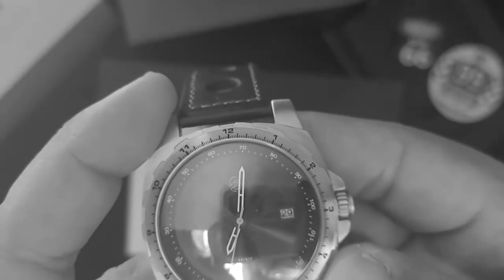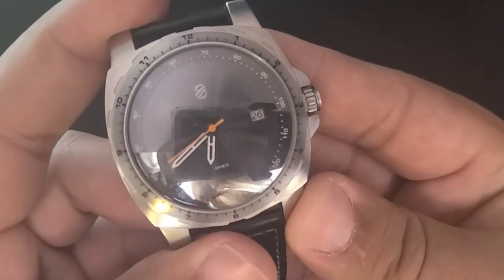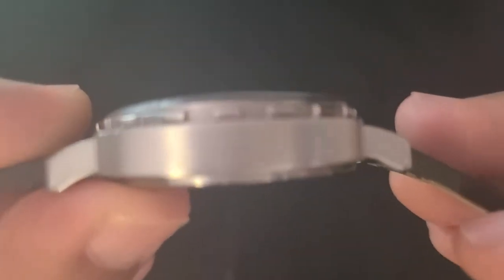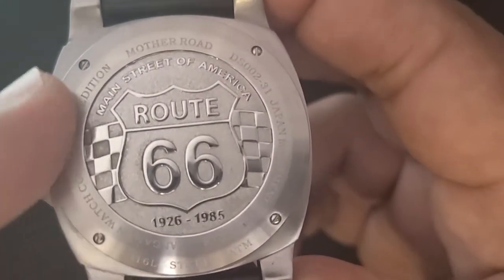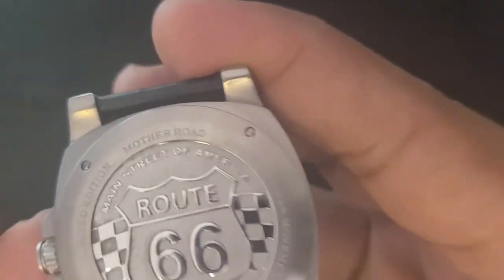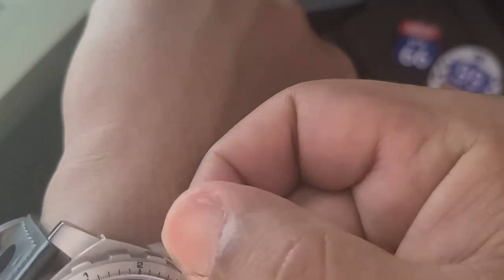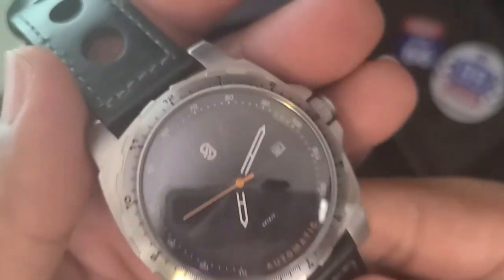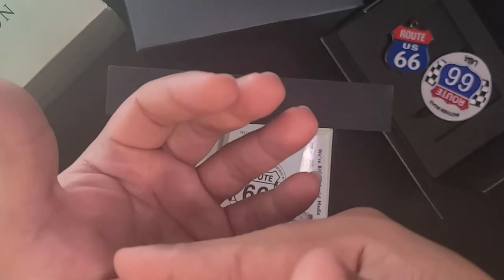Sangamon Mother Road: A watch that defies categorization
Will you get your kicks on Route 66 with the Mother Road? Or should it *hit* the road?